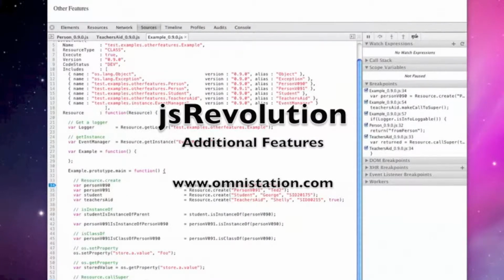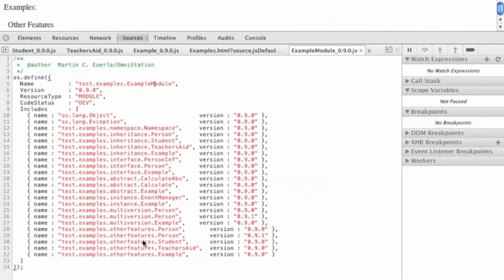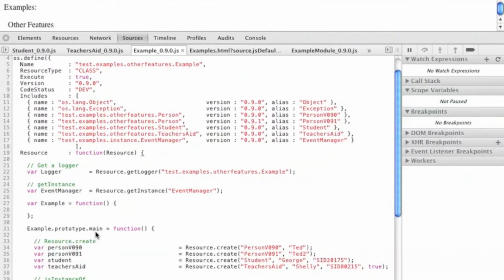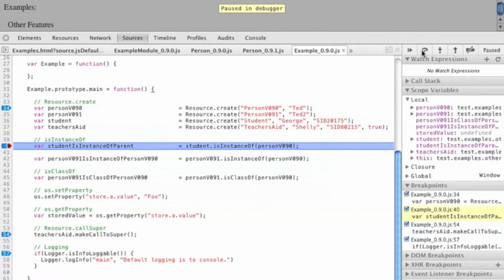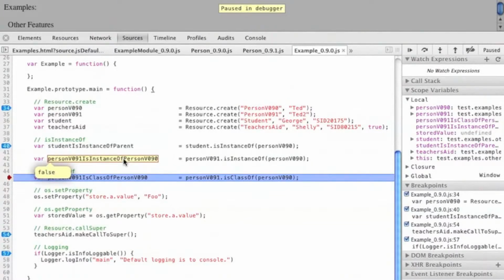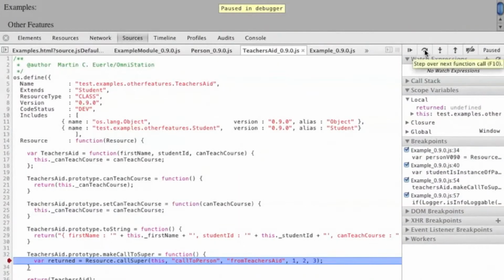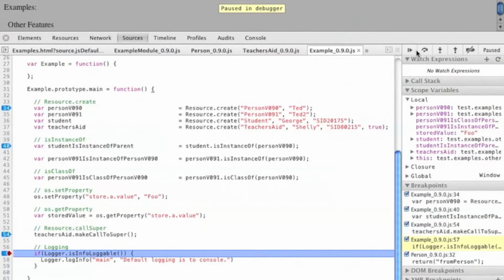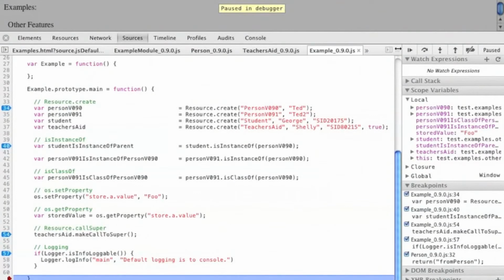jsRevolution Additional Features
This video shows the OmniStation, Inc., jsRevolution JavaScript Framework Additional Features.